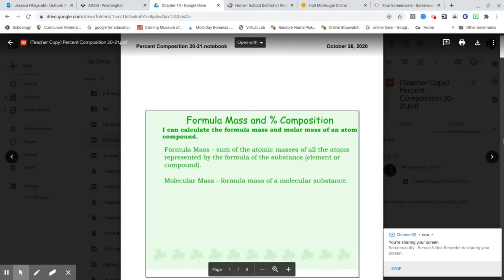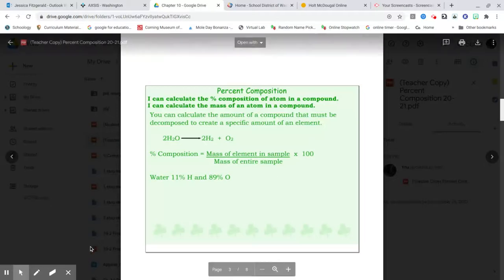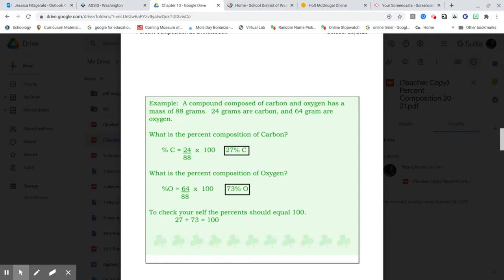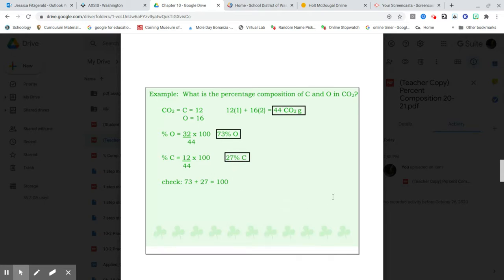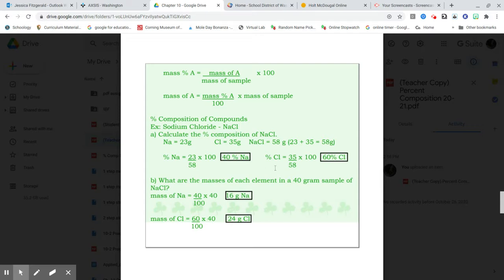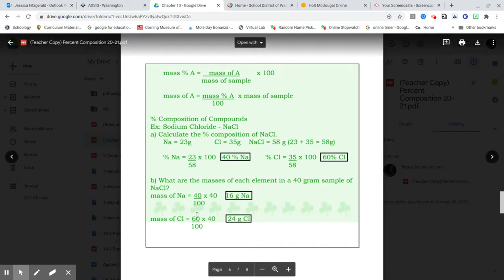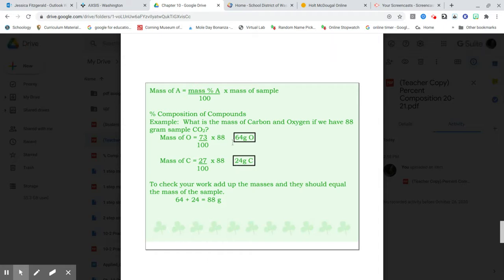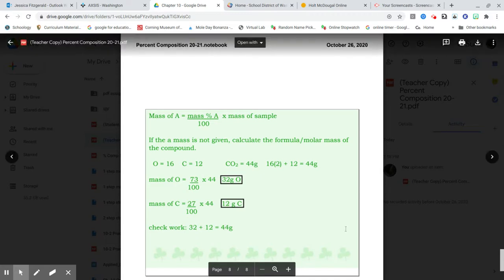Percent Mass and Mass of "A"